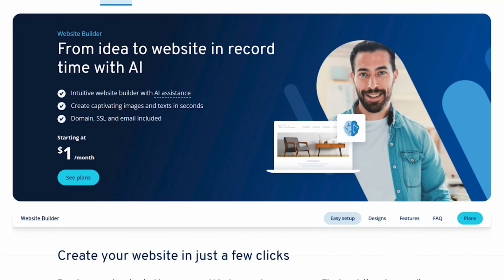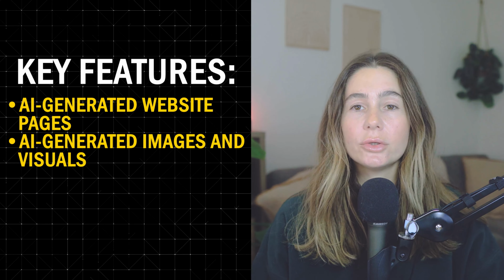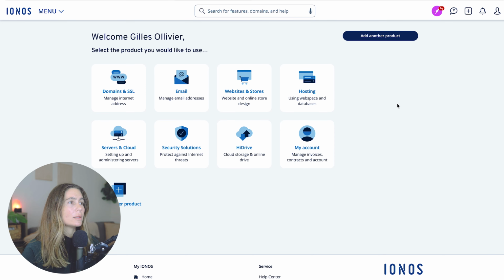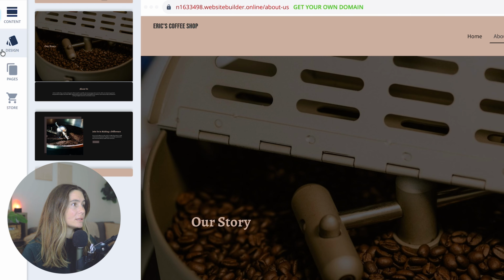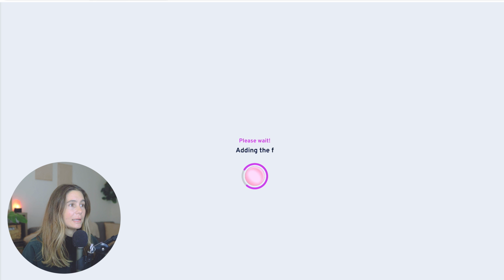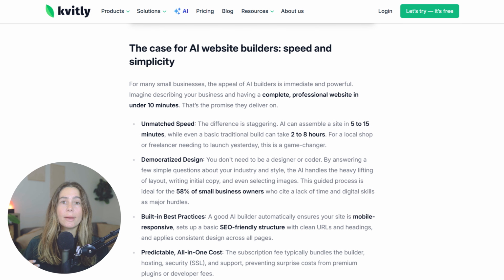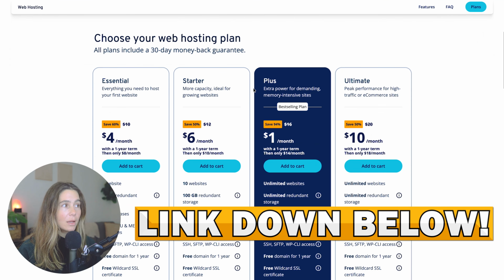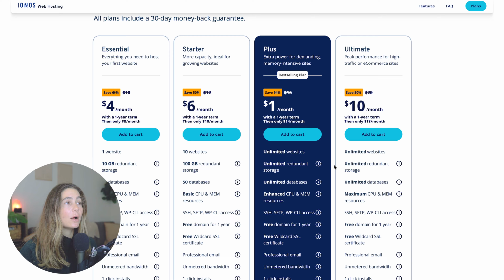IONOS AI Website Builder Tutorial: Generate Pages, Images, and SEO Metadata with AI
In this video, I’ll go over how the IONOS AI Website Builder works and how it helps create a full website using AI. This tutorial explains how to generate website pages, images, and SEO metadata without manual design work. I walk through how the AI builds a real, live website with hosting included from the start. The focus is on launching a website fast while avoiding blank screens and setup confusion.

Be sure to watch this video all the way as I cover AI-generated pages, images, and SEO settings in one simple workflow. The video shows how the builder creates a homepage, about page, and contact page automatically. It also explains how AI-generated images and SEO titles help websites look complete at launch. This walkthrough highlights how speed, structure, and clarity help get a site online faster.

IONOS brings AI website building, hosting, and publishing into one platform designed for quick launches. The IONOS AI Website Builder uses AI to create pages, visuals, and SEO metadata that can be edited over time. This setup helps reduce early overwhelm while keeping the site live and usable. IONOS focuses on helping new sites go from idea to published website with less effort.

How to Create Your Business Website in 5 Minutes for Free with ChatGPT, GitHub, and Vercel

– Ashley

Timeline:
0:00 - Introduction
0:34 - What the Product or Service Is
1:04 - Key Features
2:43 - Who This Tool Is Really For
3:03 - Build a Website With the IONOS AI Website Builder
3:41 - Answer Basic Questions
3:52 - Review Generated Pages
4:17 - Edit Content and Images
6:39 - Review SEO Settings
6:53 - Publish Your Site
7:13 - How This Compares to Traditional Website Builders
7:44 - Common Mistakes to Avoid
8:15 - Pros and Cons
8:49 - Pricing + Overview
10:23 - Should You Choose This
10:59 - Conclusion